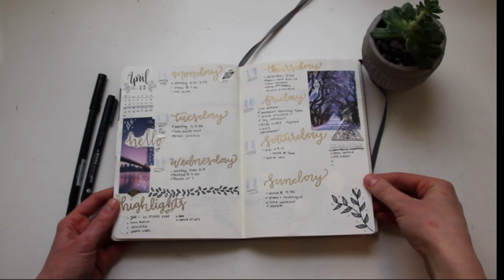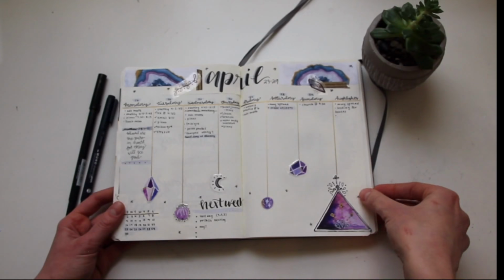PLAN WITH ME | May 2018 Bullet Journal Setup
welcome everyone! i finally have my may plan with me up for you guys! hope you enjoy:)

-abigail